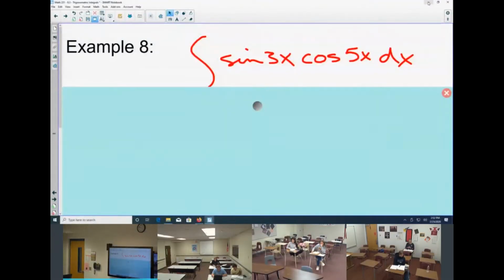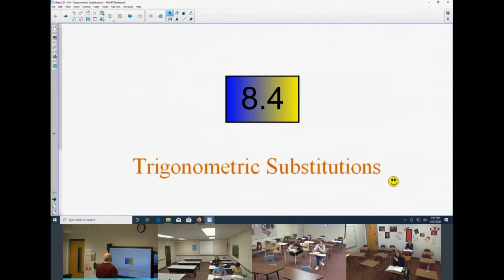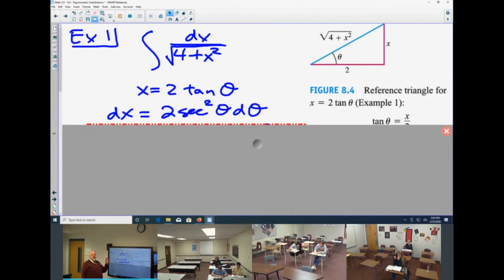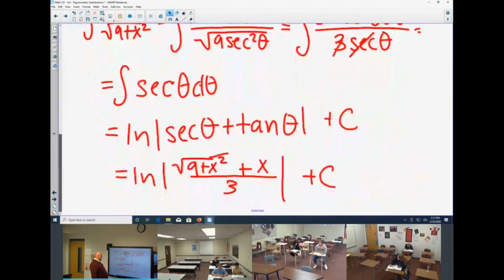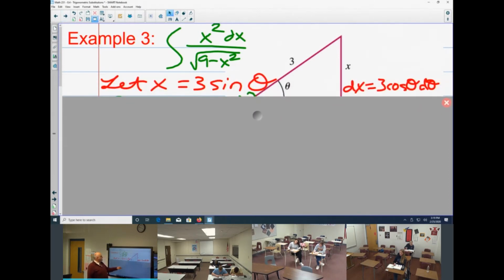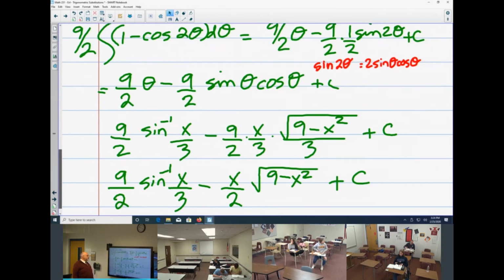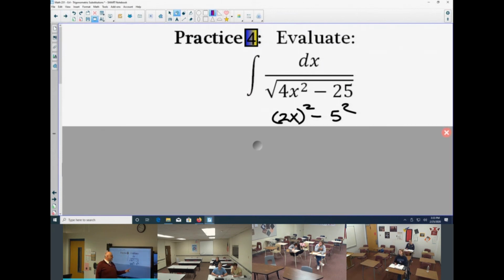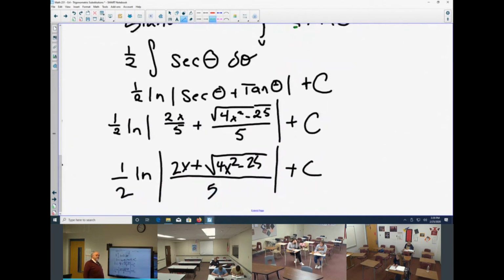STRONG MAT 231 8.3b - 8.4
Trigonometric Integrals pt 2
Trigonometric Substitutions